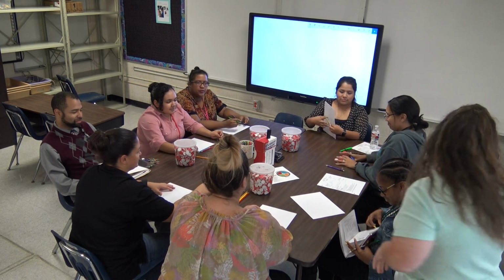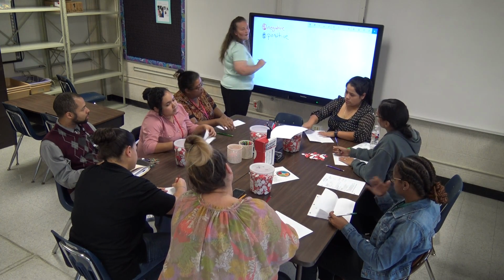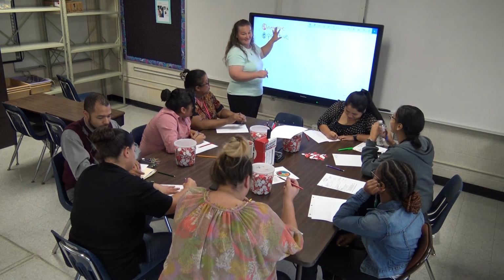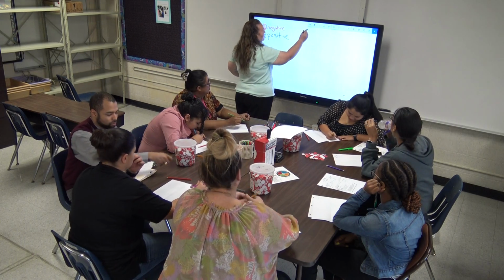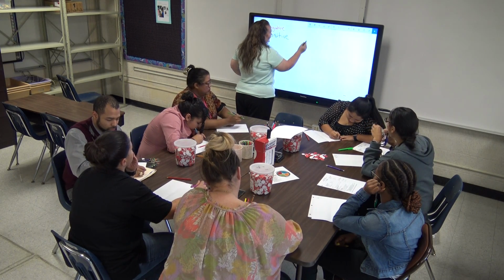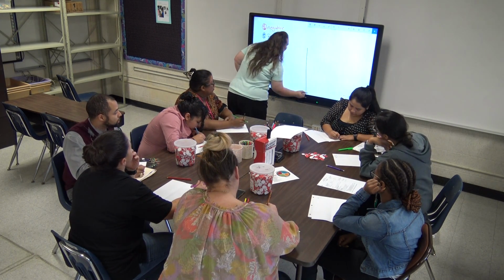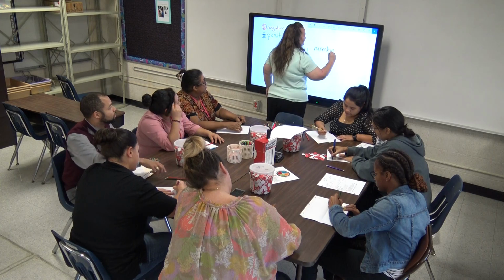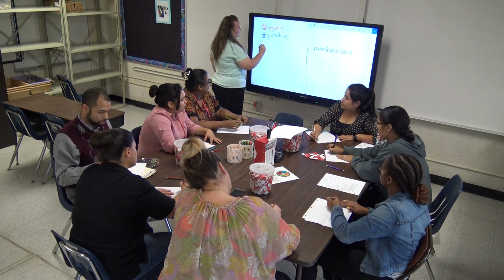Math meeting 1